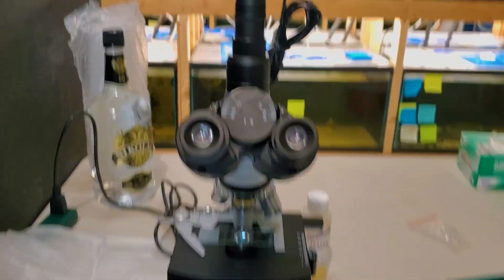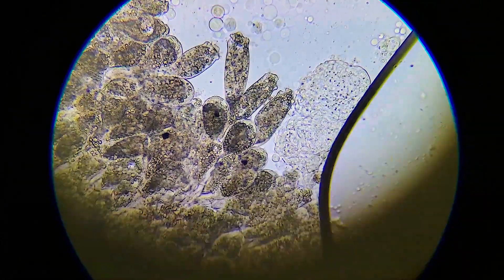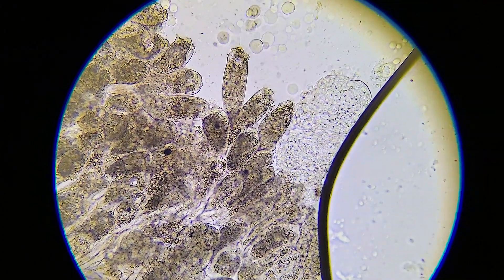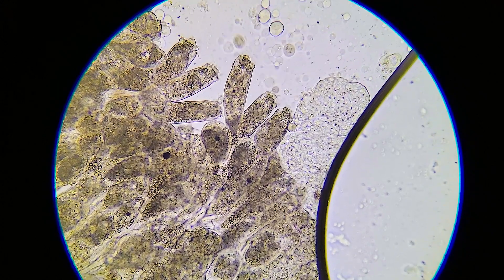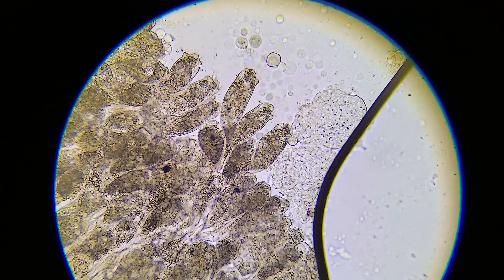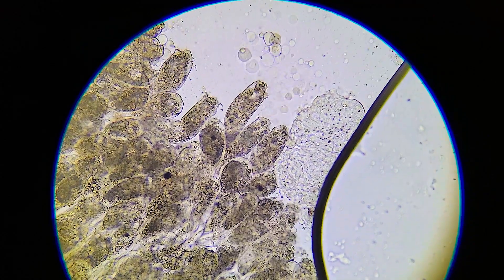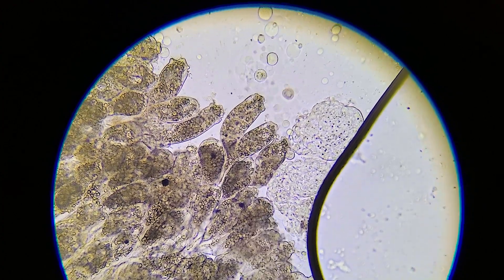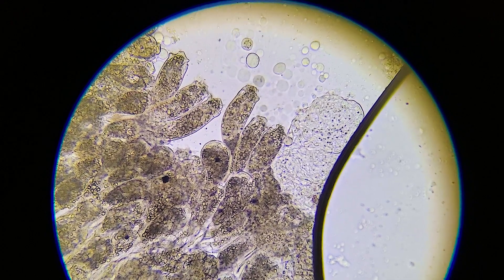Fish Health ep.1: Epistylis Diagnosis